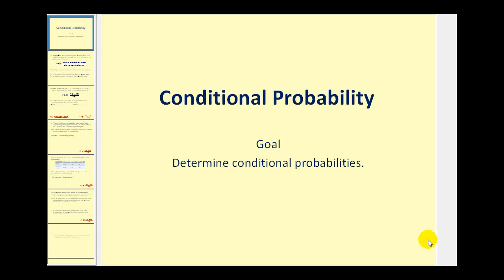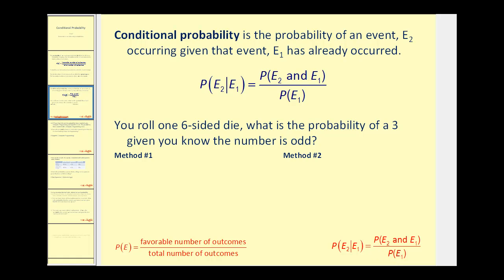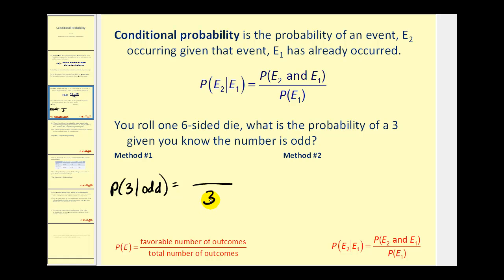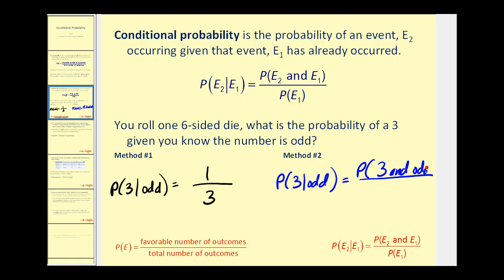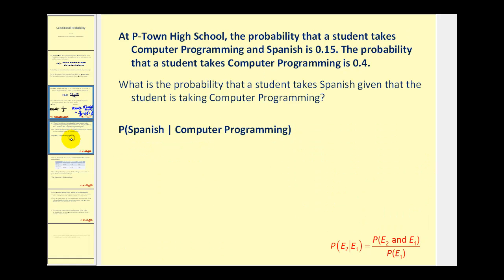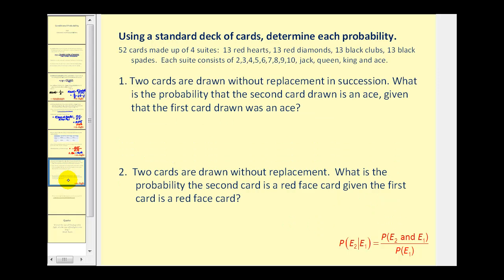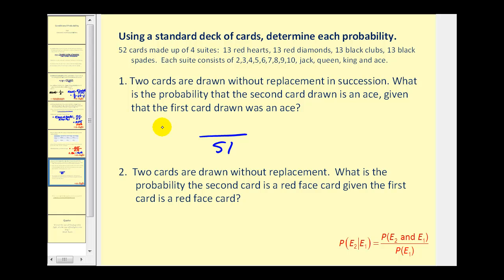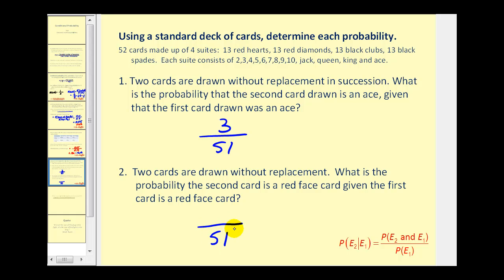(New Version Available) Conditional Probability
This video explains how to determine conditional probability.